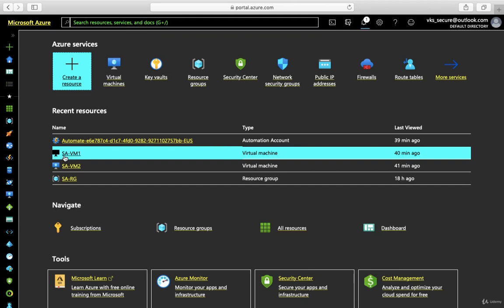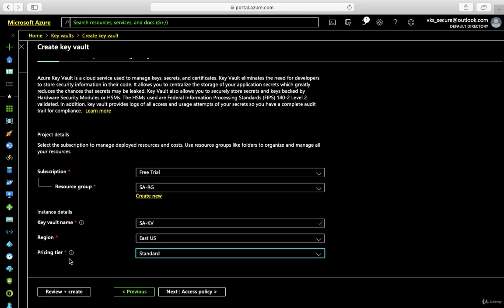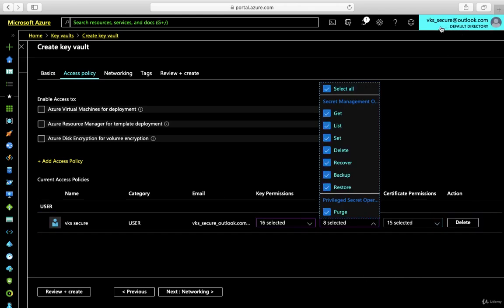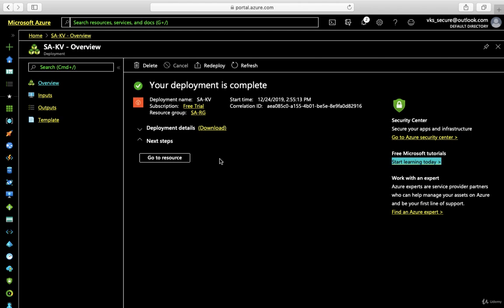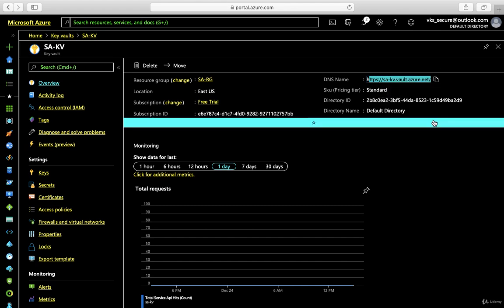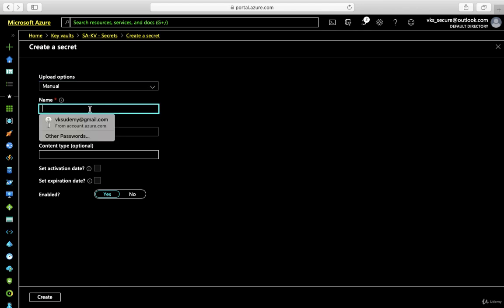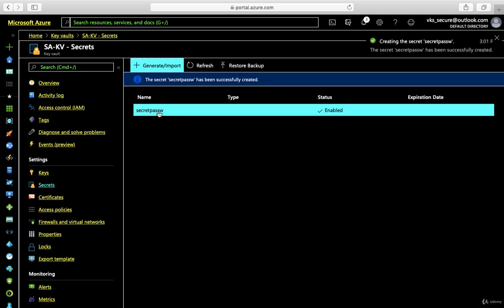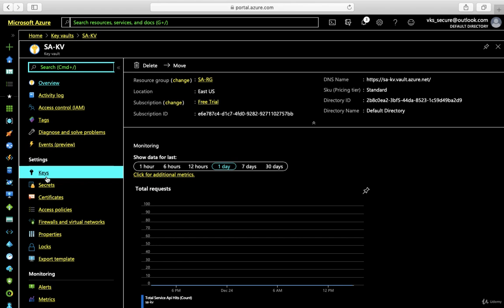Demo: Create Key Vault and Secrets for Application - Lecture 57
🚀 Unlock the Power of Azure Key Vault in Your Applications! 🚀

In this hands-on AZ-500 demo, learn how to create an Azure Key Vault and manage secrets securely for your applications. Protecting sensitive data like API keys, passwords, and connection strings has never been easier! This step-by-step guide is perfect for anyone studying for the AZ-500 certification or looking to strengthen their Azure security skills.

📌 ✅ Why Use Azure Key Vault?
✅ Setting Up Your Key Vault from Scratch
✅ Storing & Managing Secrets for Applications
✅ Best Practices for Access Control & Security
✅ Integrating Key Vault with Your Azure Resources

By the end, you’ll know how to set up a secure Azure Key Vault, manage sensitive secrets, and understand key principles in Azure security for your AZ-500 journey. Protect your data like a pro and keep your application environment secure! 🛠️🔒